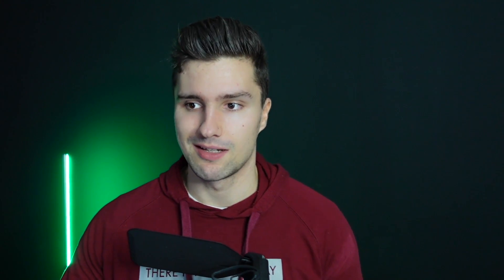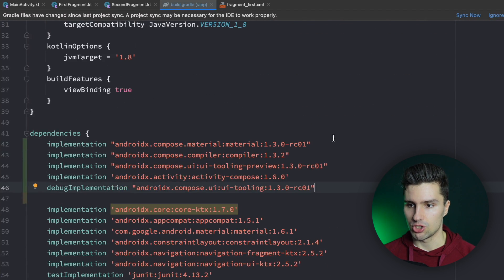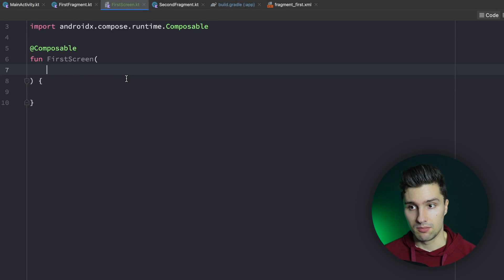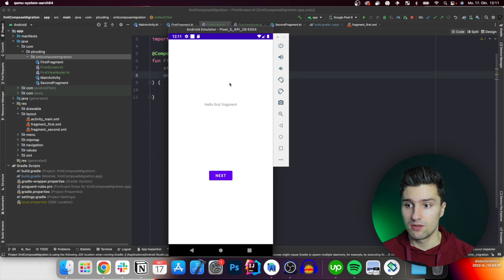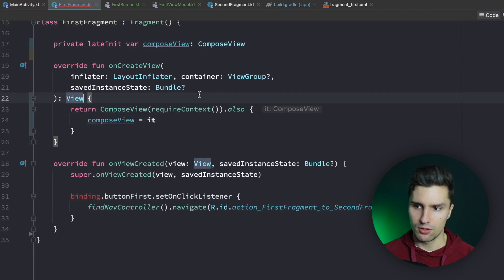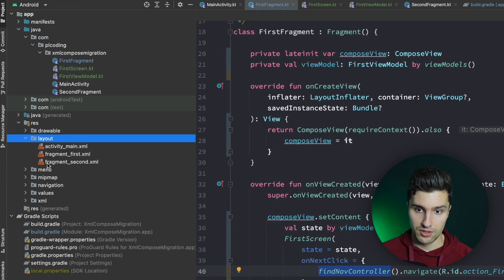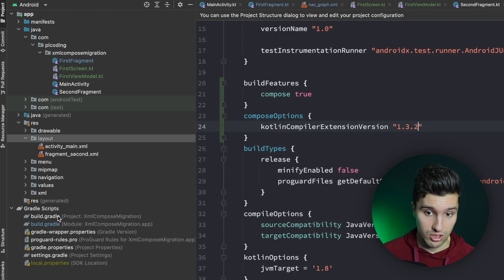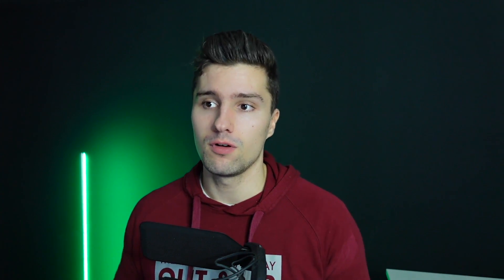Let's Migrate an XML Project to Jetpack Compose!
In this video, I'll show you how you can take a full XML project and migrate it to Jetpack Compose step-by-step. You can apply this sequence of steps for any of your XML projects.